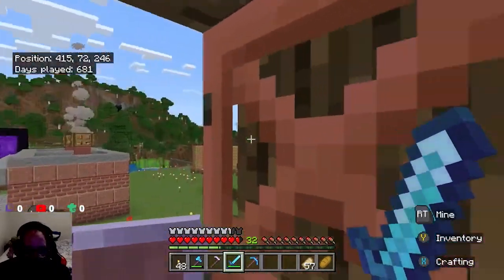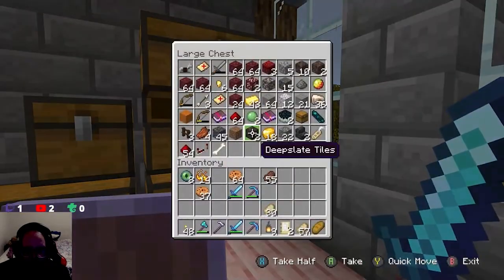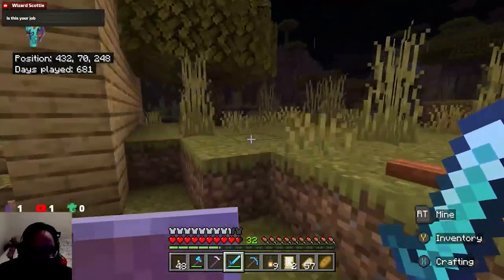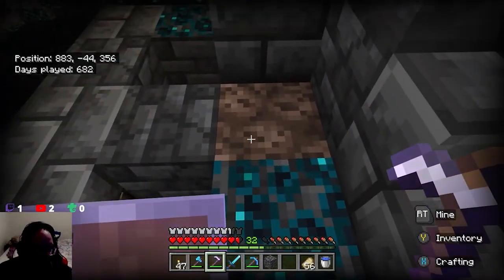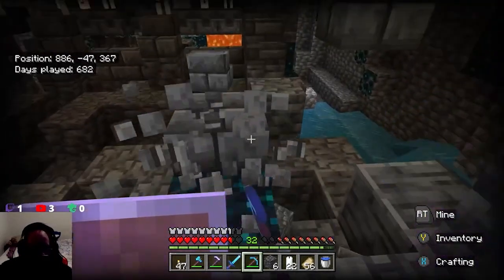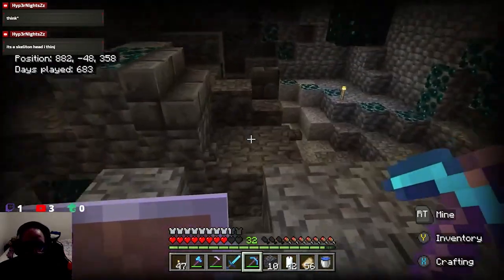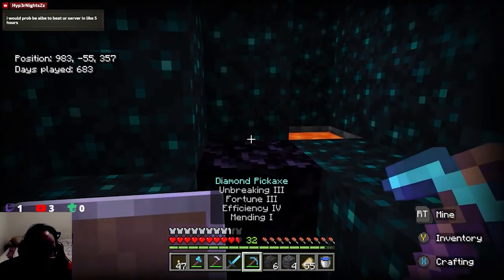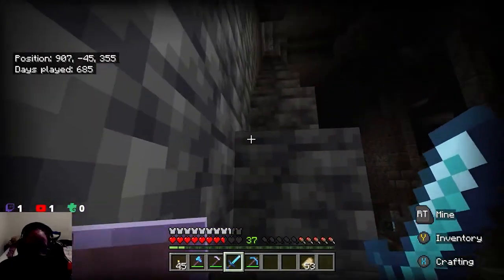Getting Some EXP - Minecraft 1.21 Lets Play #27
Welcome to Minecraft this is from the Stream on my channel just wit the boring parts taken out

Chapters
N/A

Texture Packs
N/A

Addon Packs
Realight Reimagined
Gravestone